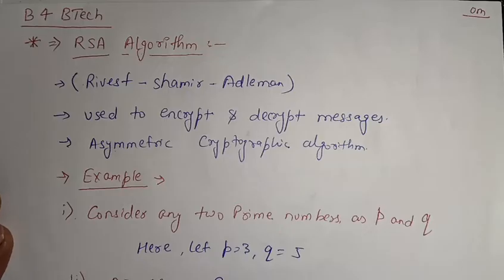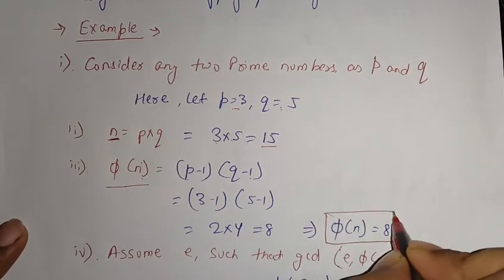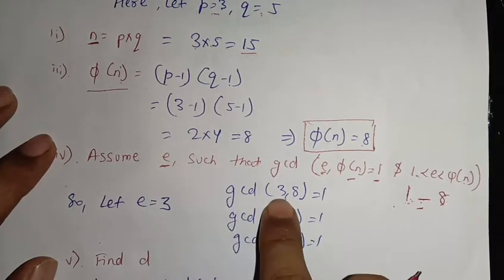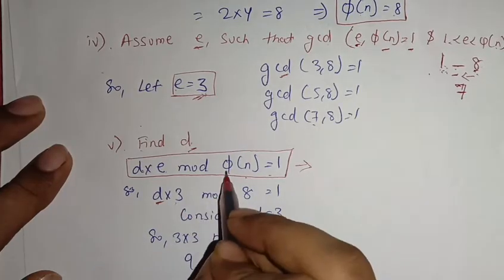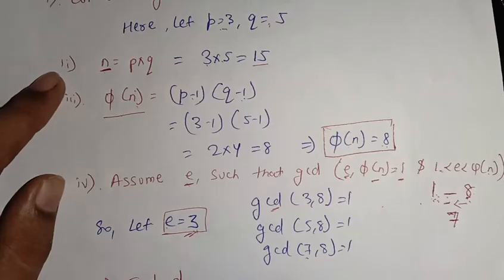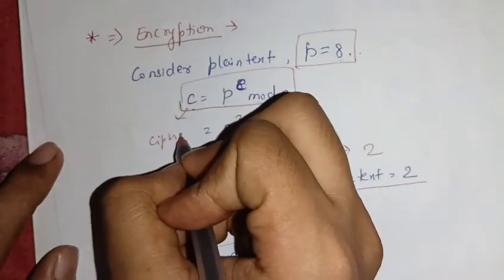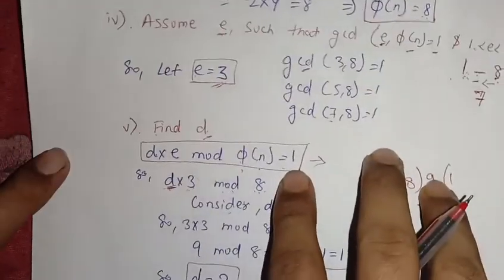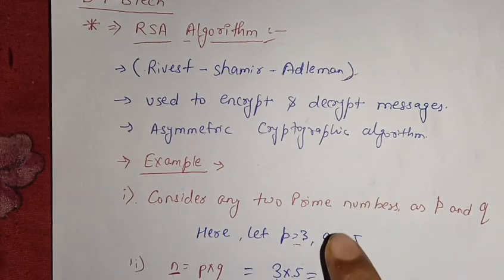RSA ALGORITHM || RSA ALGORITHM IN SECURED COMPUTING || RIVEST SHAMIR ADLEMAN ALGORITHM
In this video, we'll explore the world of cryptography and learn about the RSA Algorithm. You'll learn about the basics of RSA, how to encrypt and decrypt messages, and the advantages and disadvantages of this algorithm.

1. Introduction to RSA Algorithm
2. How to Encrypt and Decrypt Messages using RSA
3. Advantages and Disadvantages of RSA Algorithm
4. Example Problems and Solutions

_Get Ready to Take Your Knowledge to the Next Level!_